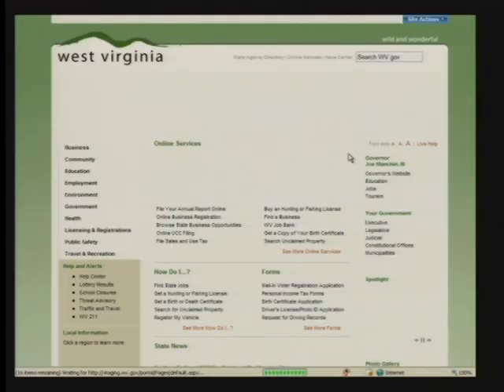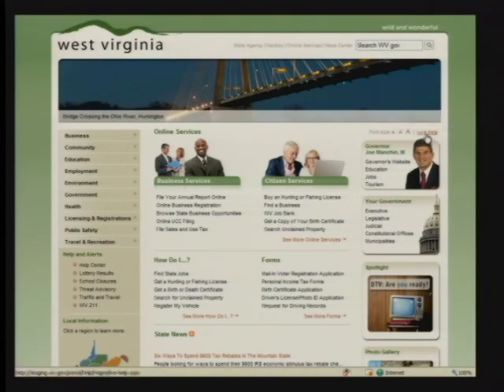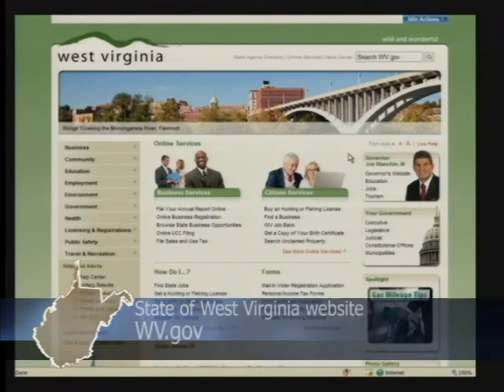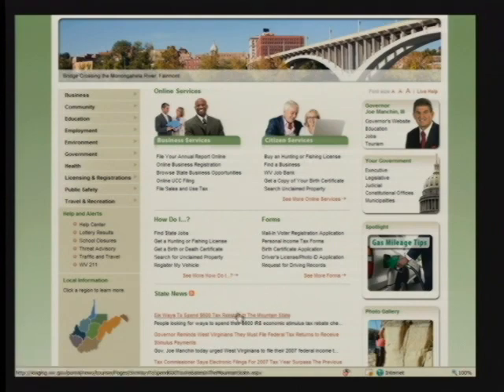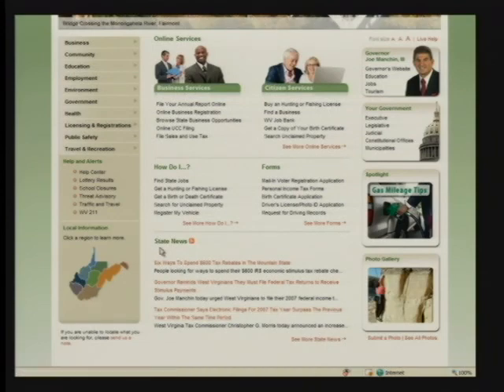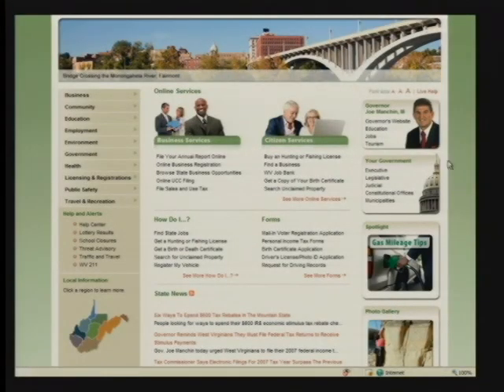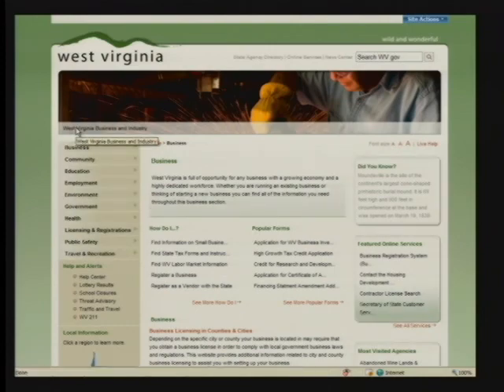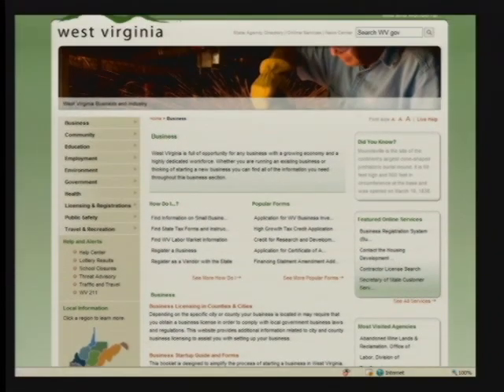SD35 Schafer WV.gov Part Two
Kyle Schafer  Chief Technology Officer, West Virginia Department of Administration. Pete Fairhurst  General Manager, (West Virginia Interactive)
Mr. Schafer and Mr. Fairhurst offer viewers of the State Dollar an exclusive tour of our states new online ambassador. Hundreds of thousands of citizens, vacationers, students, businesses and agencies view our states official as the primary resource to find goods and services in West Virginia.